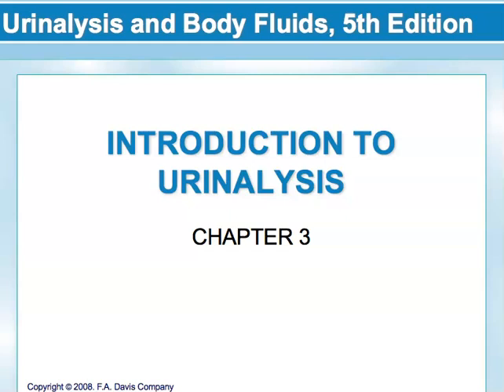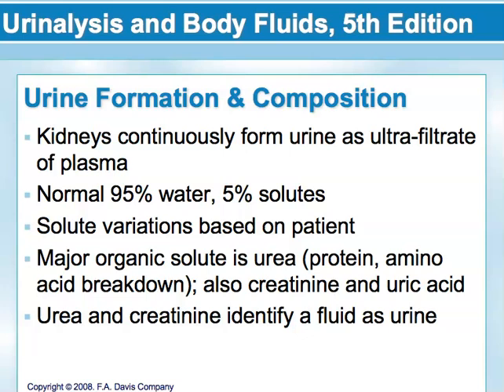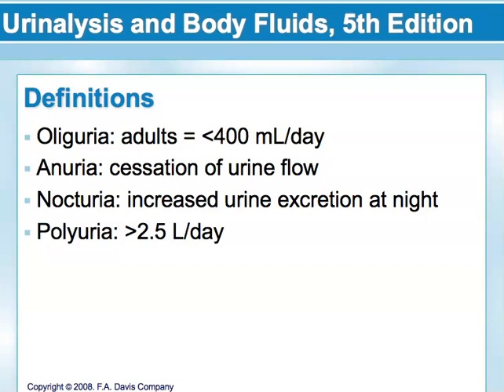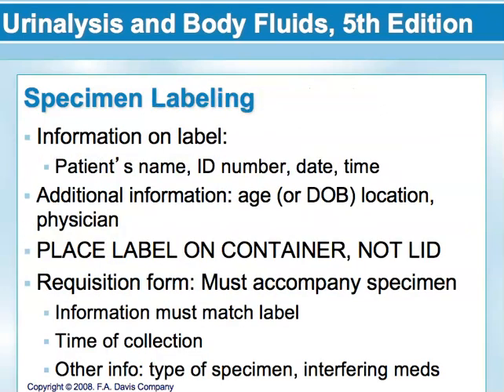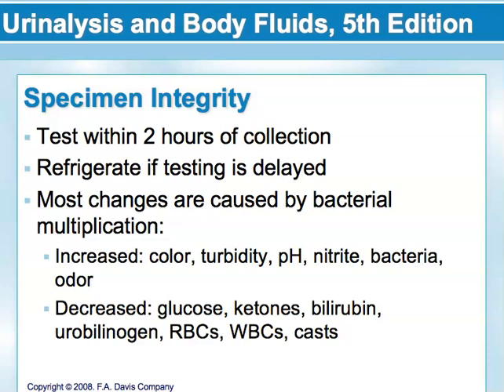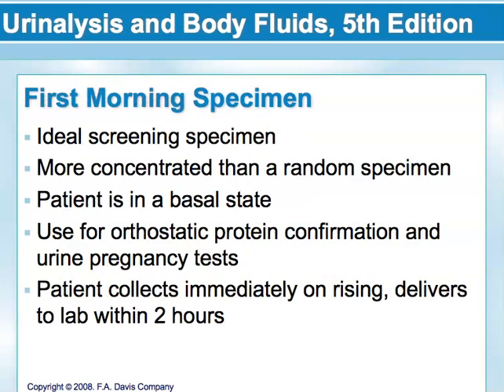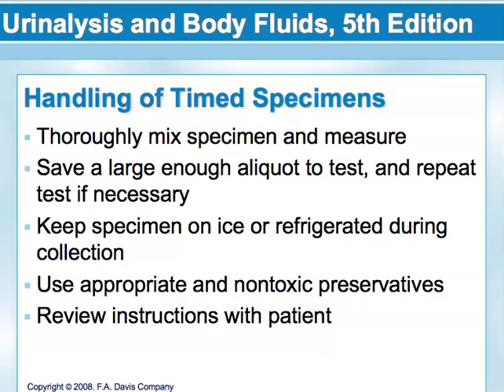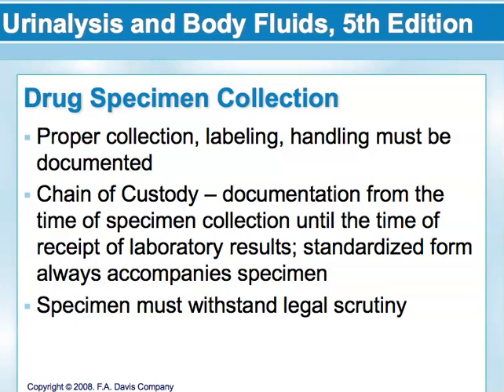MLT 111, Unit 1, Lecture 1